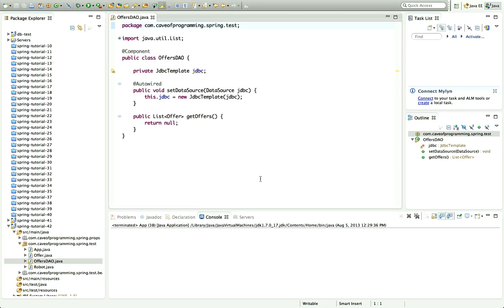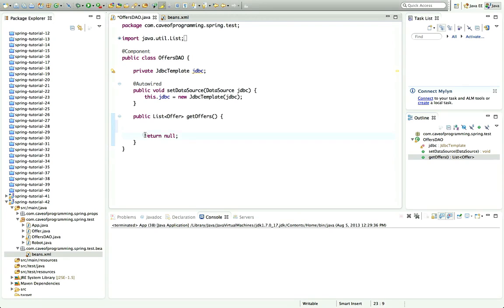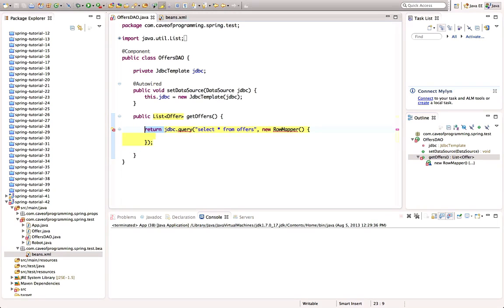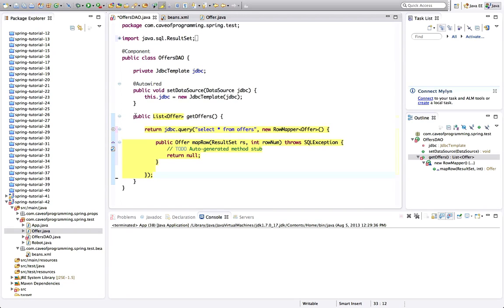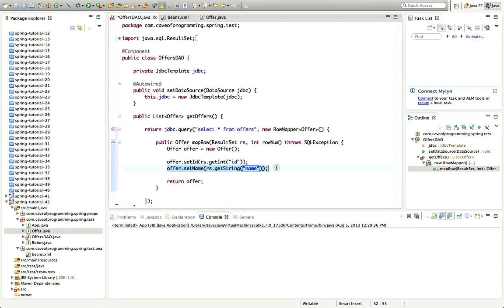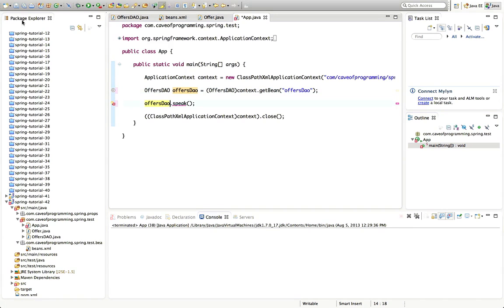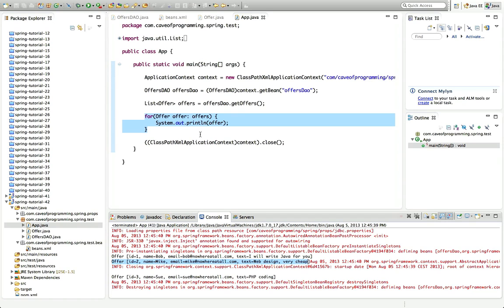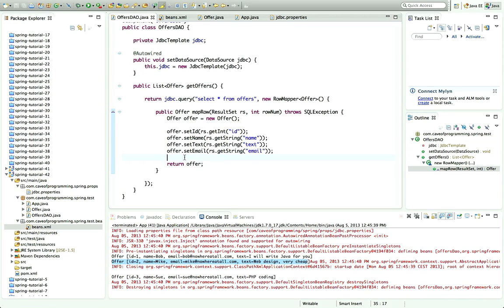42 spring querying using jdbc template